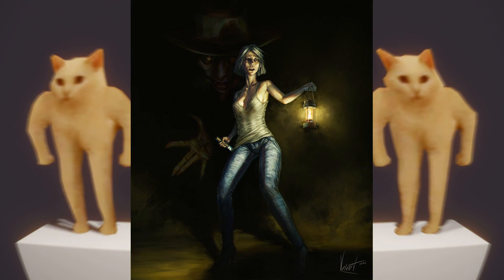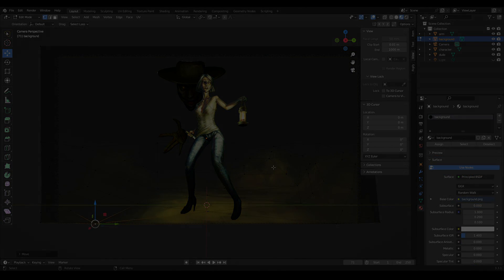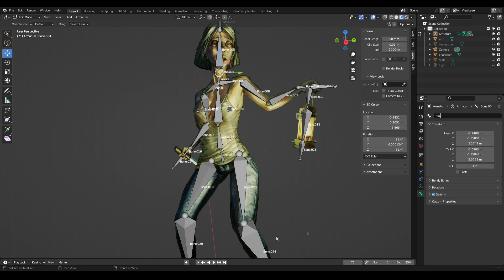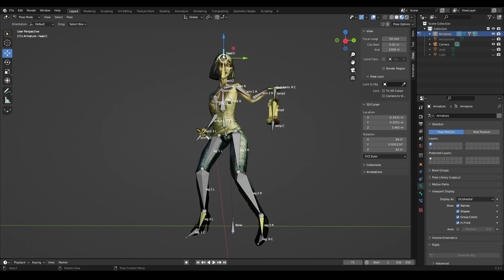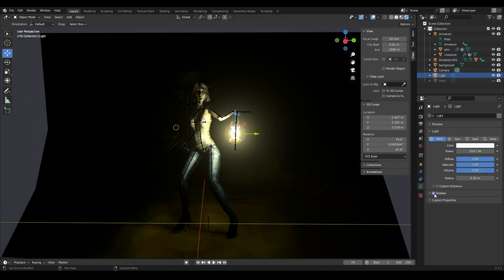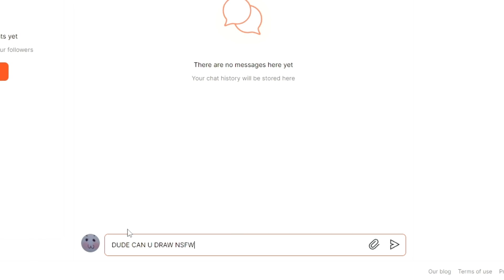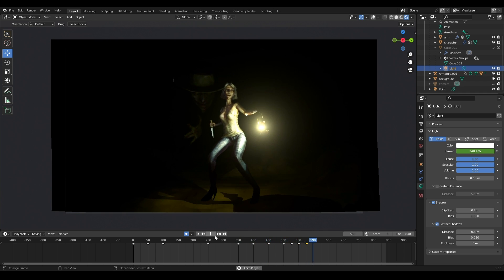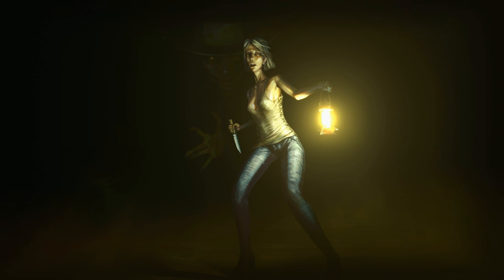Learn How to Create Stunning Character Animations in Blender 2d to 3d in This Easy Tutorial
In this video, I'll be teaching you how to create stunning character animation from 2d image to 3d animation. This tutorial is easy to follow and will have you creating character animation in no time!

I'll be teaching you the basics of character animation in Blender:
I'll show how to create a 3D scene from a 2D picture, how to add volume, and cover topics like bone rigging, jointing, skinning, and animating your character. Also give useful tips, show you how to create an atmospheric fog!
After watching this tutorial, you'll be able to create beautiful character animation in Blender!

00:00 - intro
00:32 - preparing an image in photoshop
01:27 - start in blender, preparing 3d scene
04:00 - creating a bone structure for a character
05:56 - setup bone constraint, inverse kinematics
07:52 - merge bone structure and character, rigging
08:26 - weight paint mode, skinning
10:02 - bones and constraint for second character
10:49 - some visual aspects of materials and scene in blender
11:21 - character animation, keyframes
13:13 - NSFW??? ;^)
13:45 - how to animate light, set movement
14:55 - how to create atmospheric fog in blender, nodes
17:30 - how to adjust animation smoothness level
18:00 - camera animation, post processing, format
18:41 - resulting animation